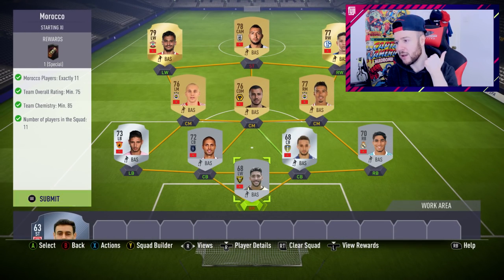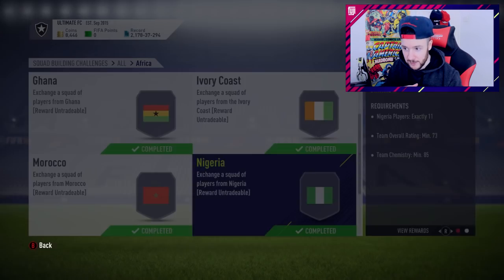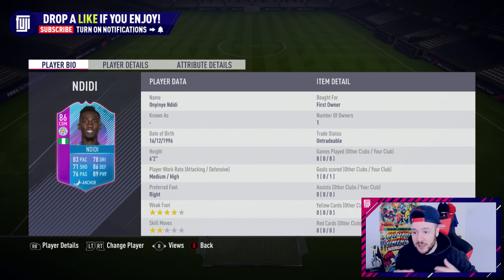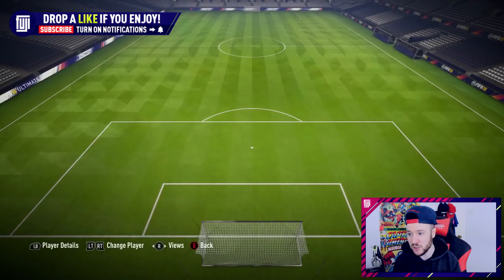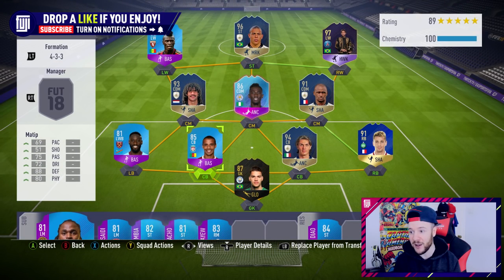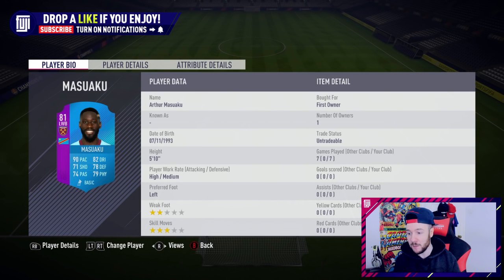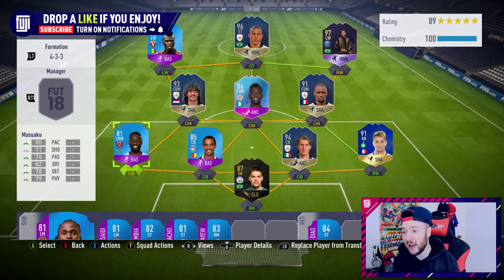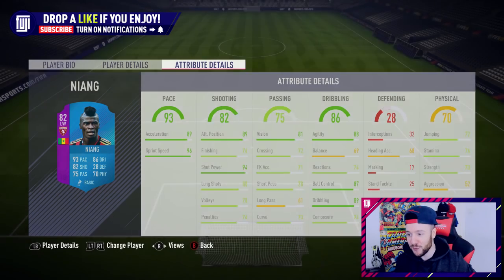YOU NEED THIS CARD!!! - FIFA 18 Festival Of FUTball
ENJOY MORE FIFA 18 VIDEOS BELOW!!!